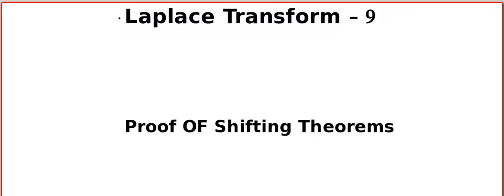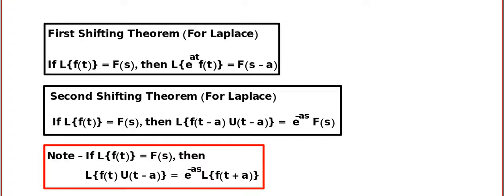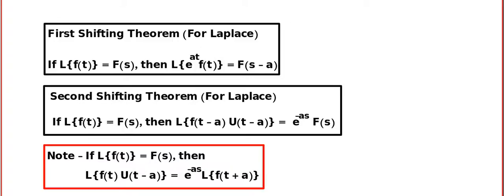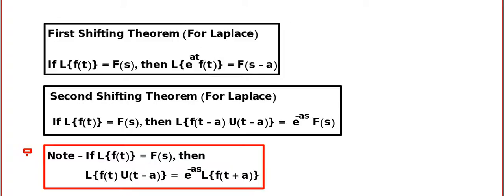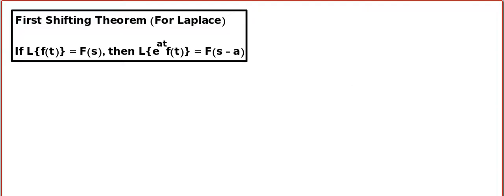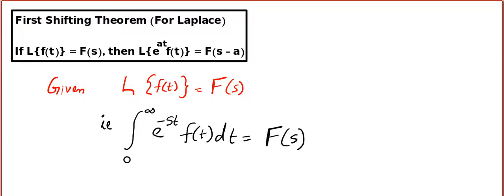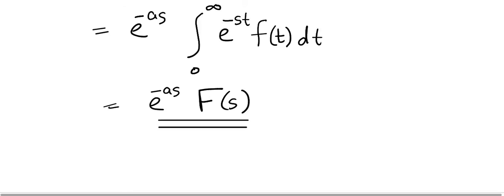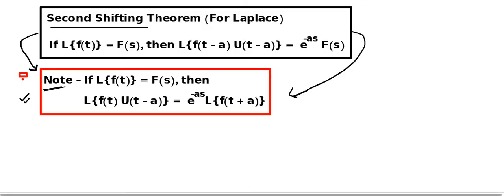Laplace Transform 9 (Proofs of Shifting Theorem)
(Proofs of Shifting Theorem)

LAPLACE TRANSFORM